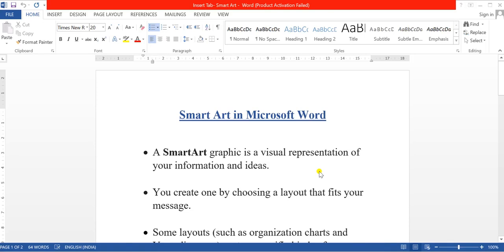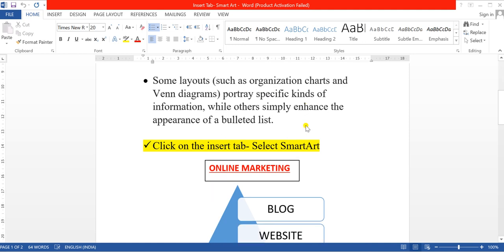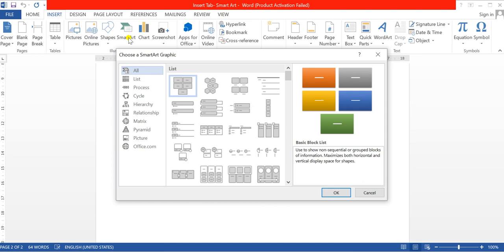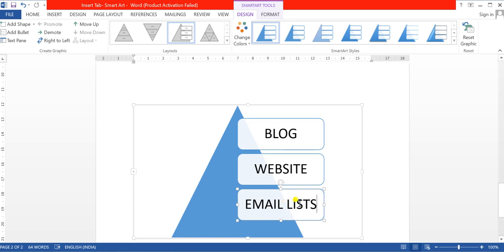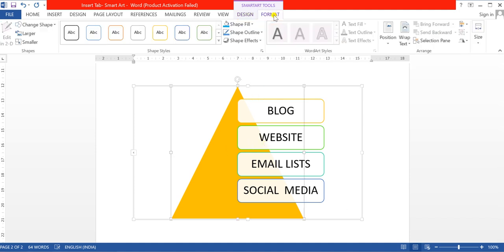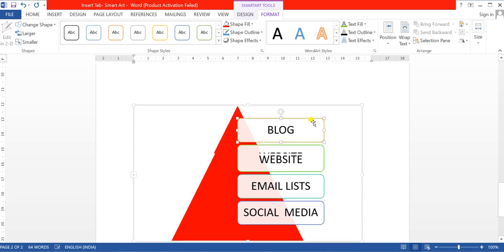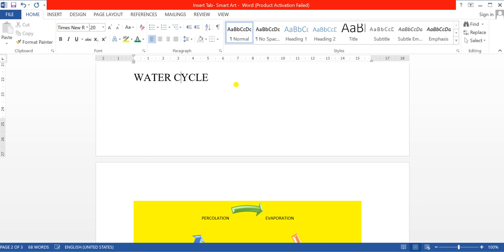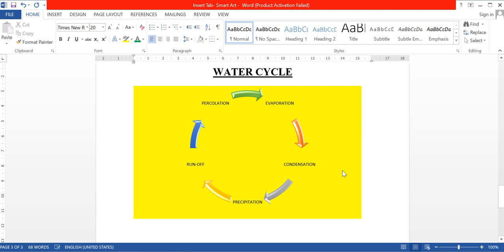Class 5- Computer- Microsoft Word- Insert Tab- Smart Art